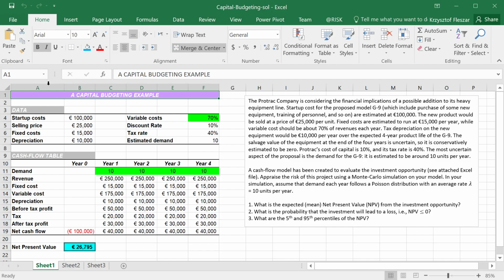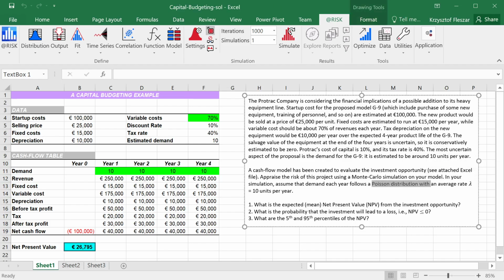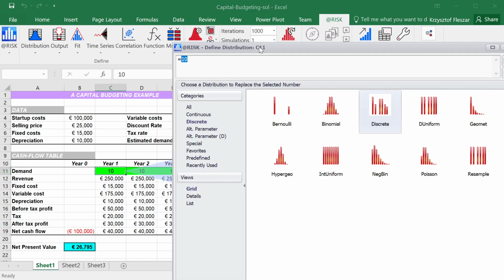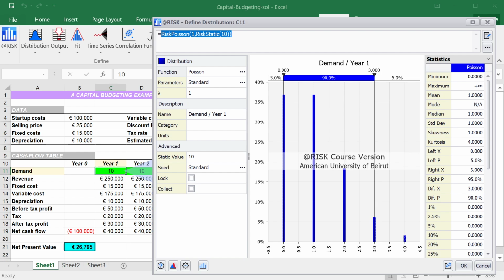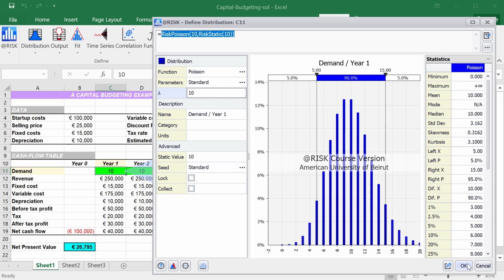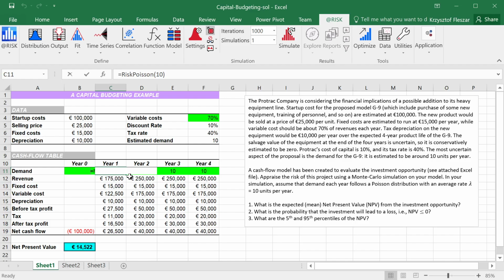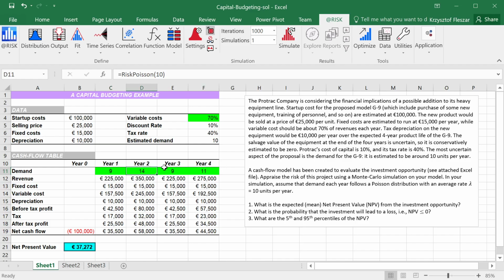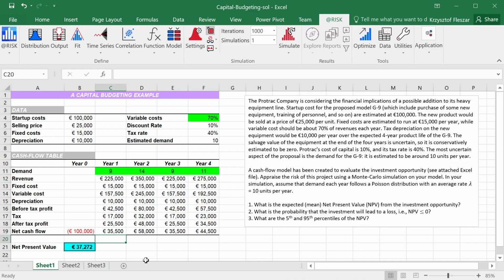13. Capital Budgeting - Generating random demands